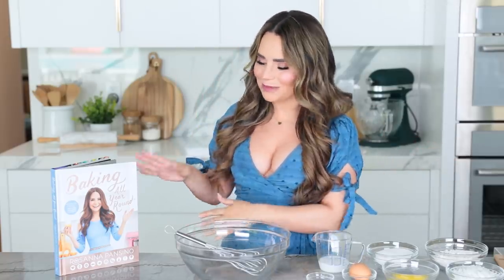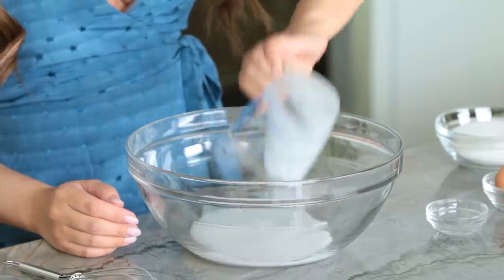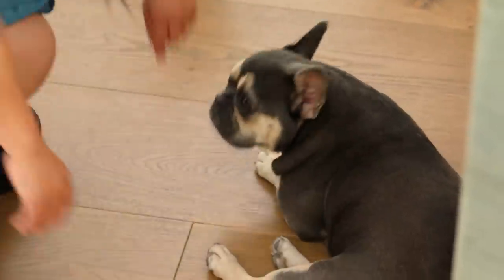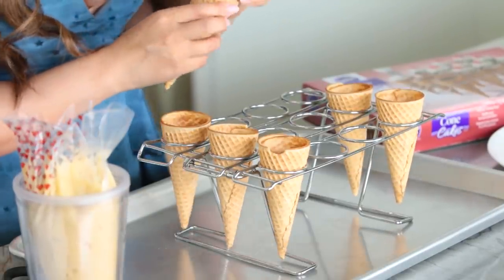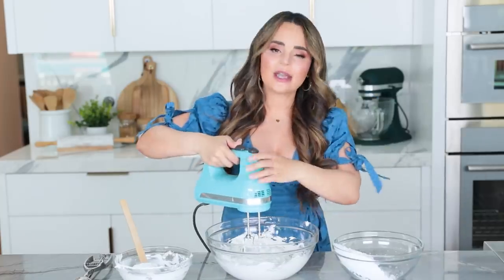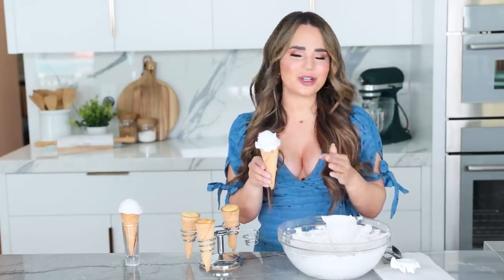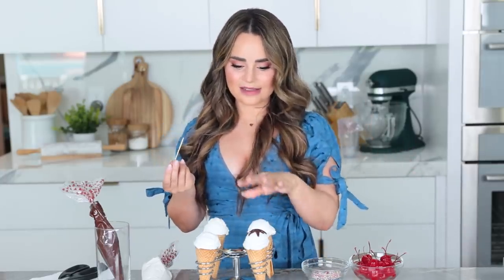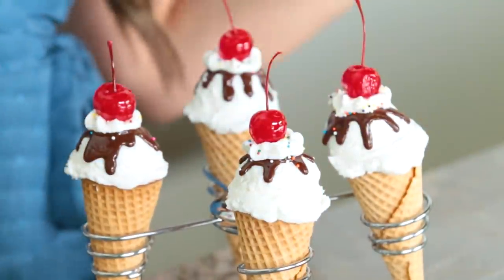How To Make Ice Cream Cone CUPCAKES!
These are PERFECT for Summer!
THE THINGS YOU'LL NEED:
For the Cake:
3 Tablespoons unsalted butter, melted
1/2 Cup granulated sugar
1 large egg
1/2 Teaspoon almond extract
1/4 Cup coconut milk
3/4 Cup self-rising flour
1/2 Cup sweetened shredded coconut

Decorations:
12 Waffle ice cream cones (or flat bottom ice cream cones)
Buttercream Frosting
2 Cups powdered sugar (to thicken frosting if needed)
3/4 Cup dark chocolate
Rainbow nonpareils
12 maraschino cherries
I had so much fun Baking these IceCream Cupcakes! They are perfect for Summer and the 4th of July Holiday! They are a dessert that looks like a different dessert! I used a lot of tips and tricks to decorate these, but they are actually really easy to do!